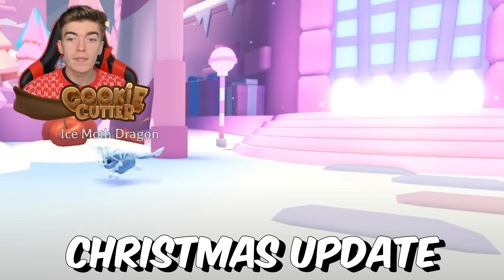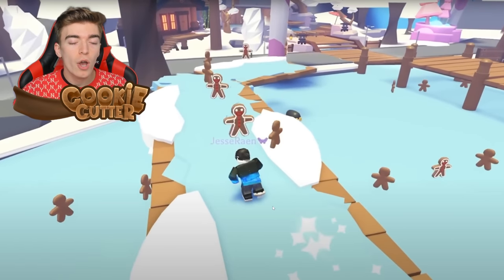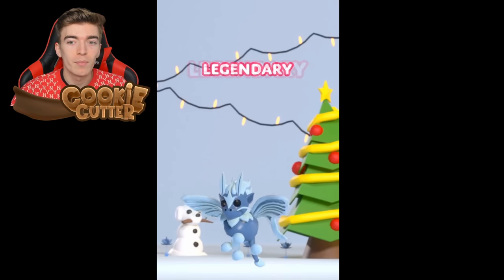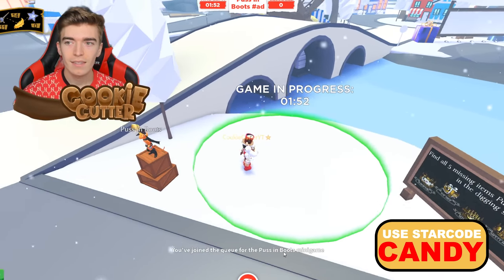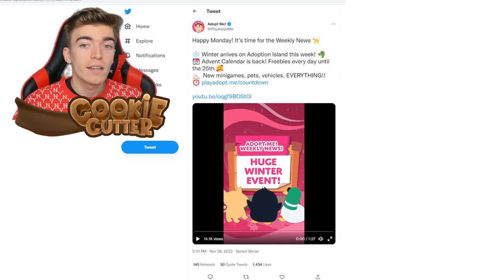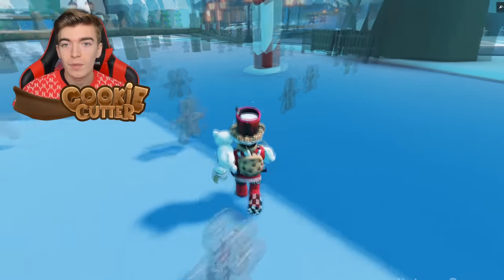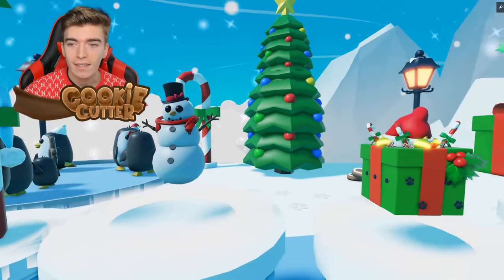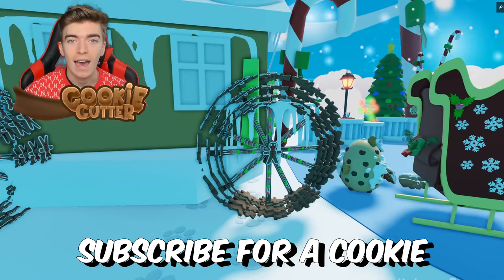Adopt Me Christmas Update PETS FOR FREE! How to Get Ice Moth Dragon In Adopt Me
Adopt Me Christmas Update PETS FOR FREE! How to Get Ice Moth Dragon In Adopt Me How to support me for free!